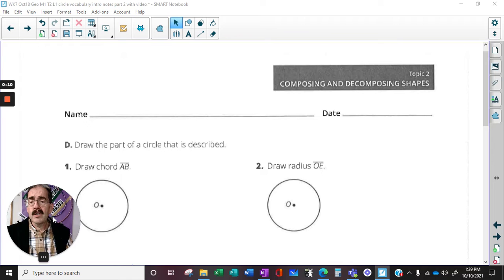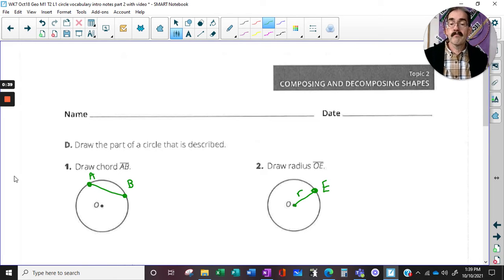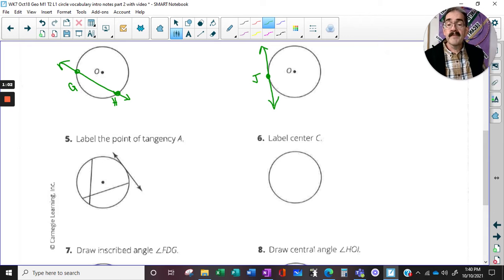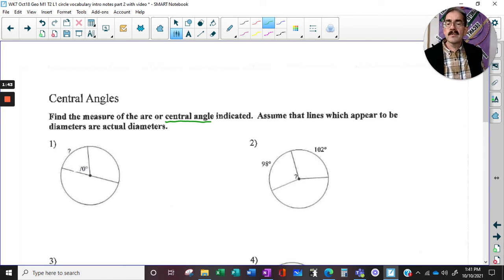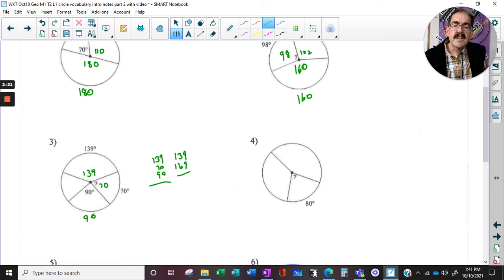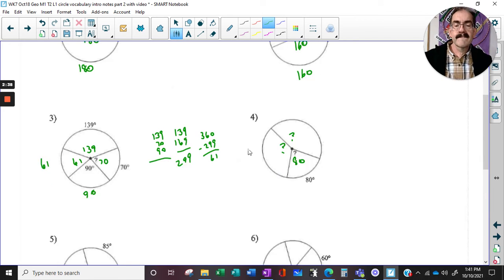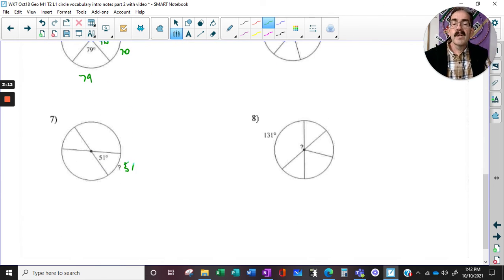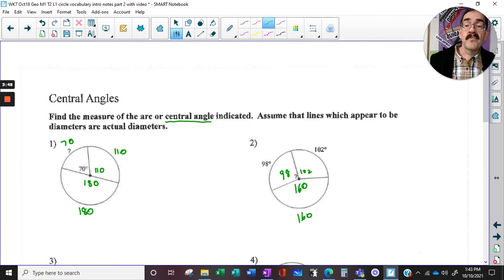WK7 Oct18 Geo M1 T2 L1 circle vocabulary an central angle video tutorial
WK8 Oct25 M1T2 L1 Circle vocabulary an central angle video